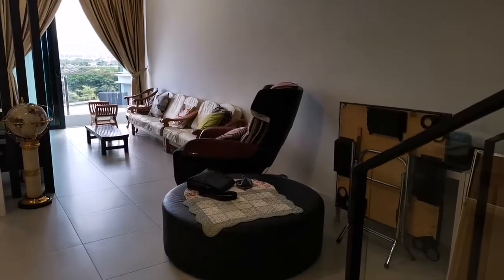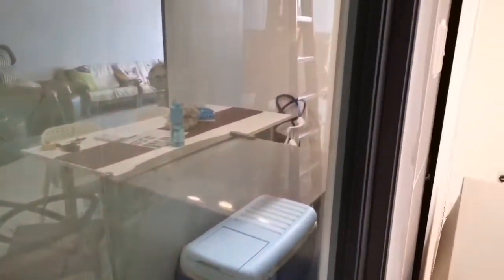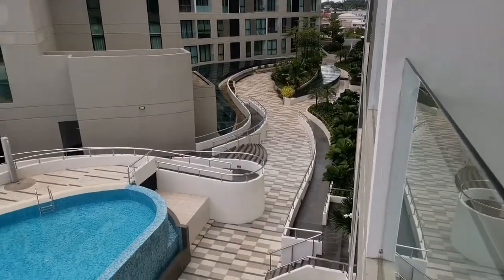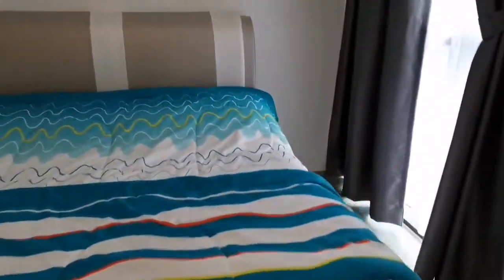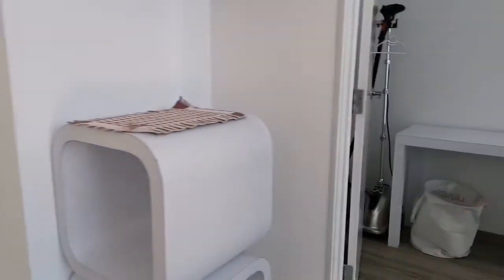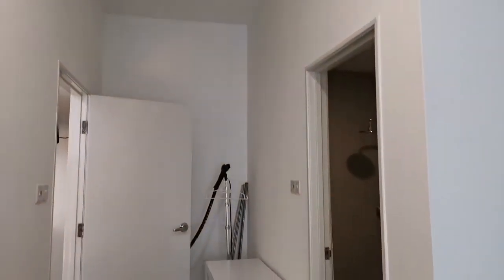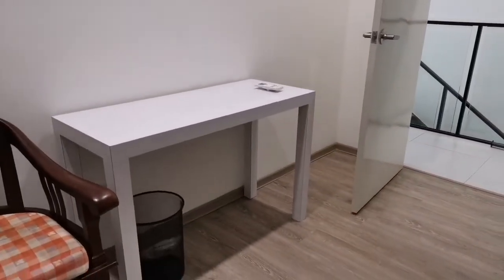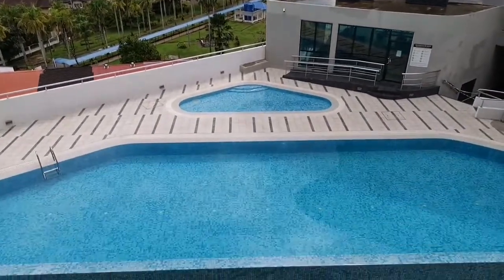20200608 De Loft PentHouse at Emporium 101 near Jalan Song For Rent at Rm3800 Only!!!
20200608 De Loft PentHouse at Emporium 101 near Jalan Song For Rent at Rm3800 Only!!!